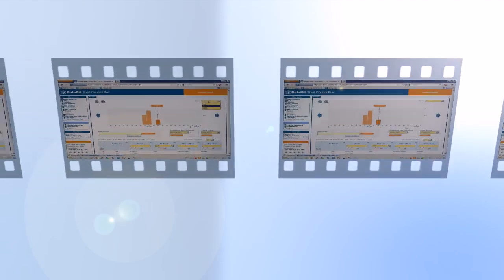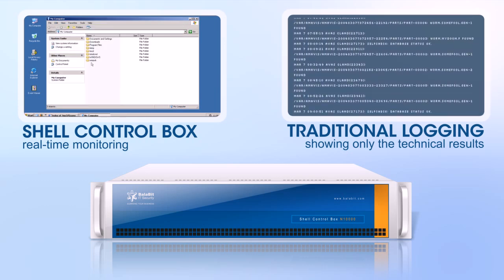BalaBit IT Security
BalaBit -- headquartered in Luxembourg -- is a European IT security innovator, specialized in advanced monitoring technologies. It has sales offices in France, Germany, Hungary, Russia, in the UK and the United States and partners in 40+ countries. The main development centers are based in Hungary. BalaBit has customers all over the world including 23 percent of the Fortune 100 companies.

The company is widely-known for syslog-ng™, its open source log management solution, used by more than a million companies worldwide. This significant user base provides a solid ground for the business expansion which is fueled by Shell Control Box™, a pioneering development for the rapidly-growing niche of privileged activity monitoring market.